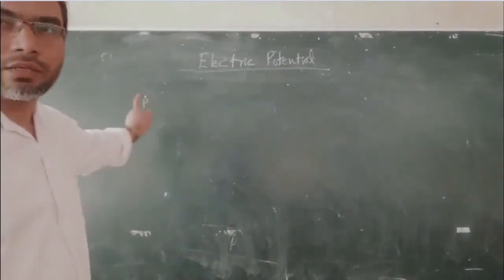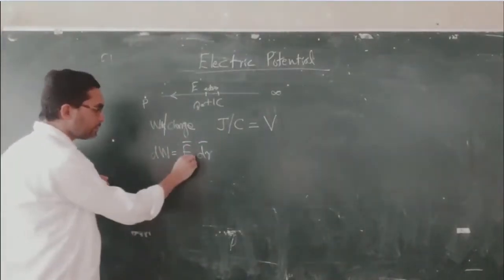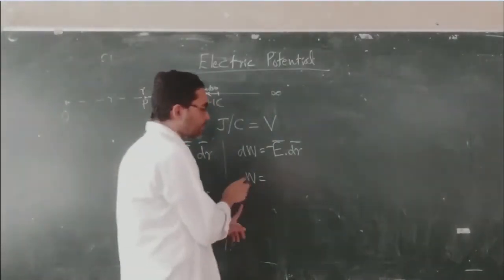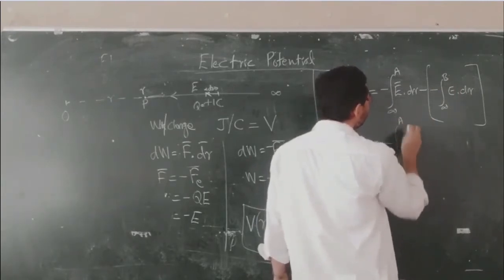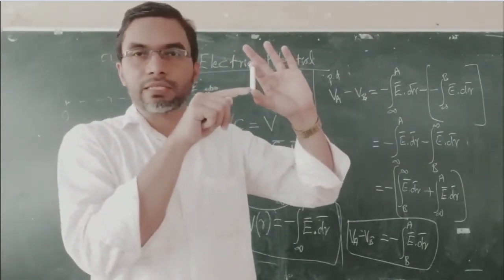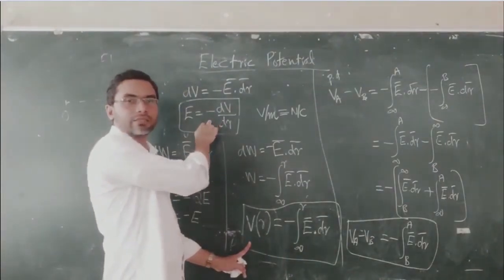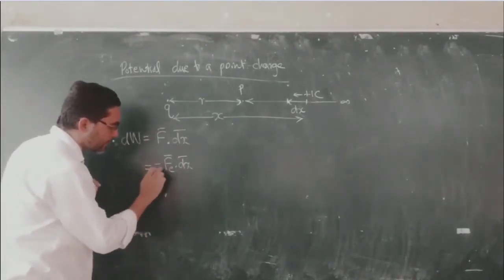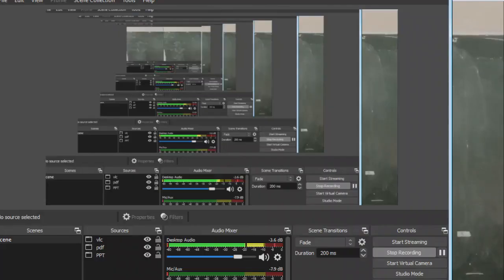Electrostatics 05 - Electric potential and potential difference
Electric potential and potential difference, Potential due to a point charge - IV Semester Complementary Physics - University of Calicut